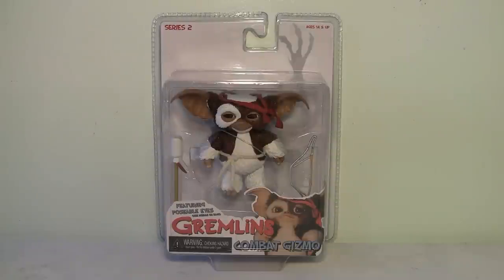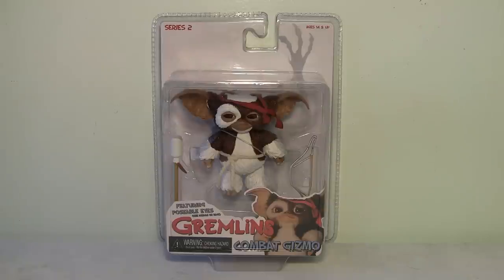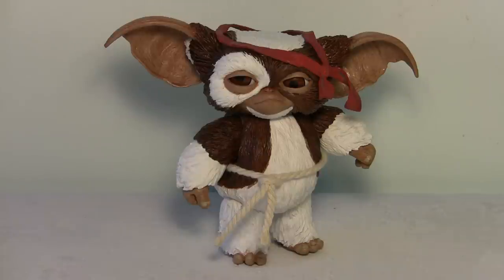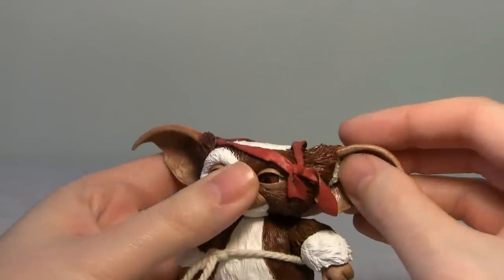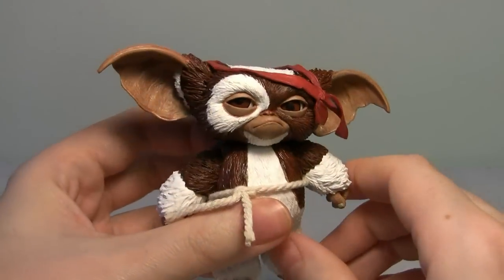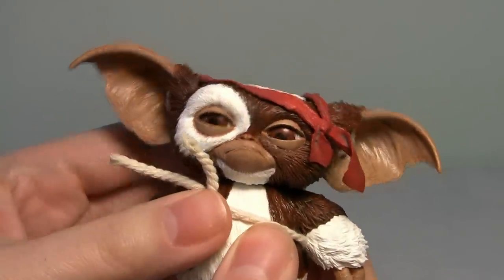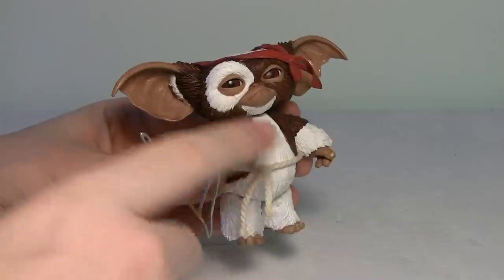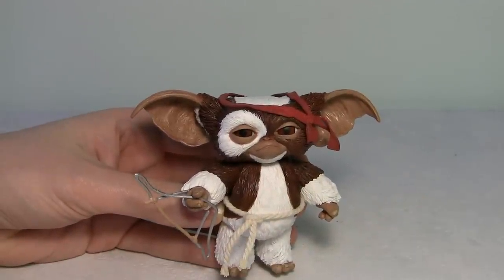Gremlins Combat Gizmo Figure Review Rambo Gizmo by NECA!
Here is my review of the Gremlins Combat (Rambo) Gizmo Figure by NECA Toys!